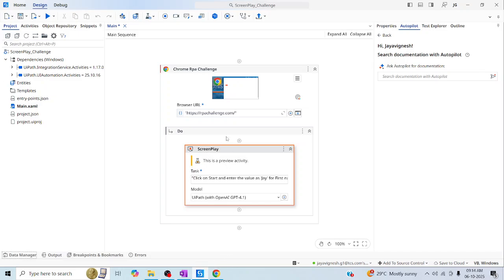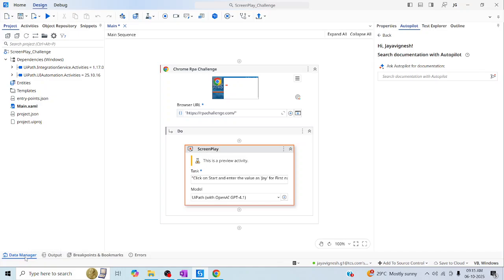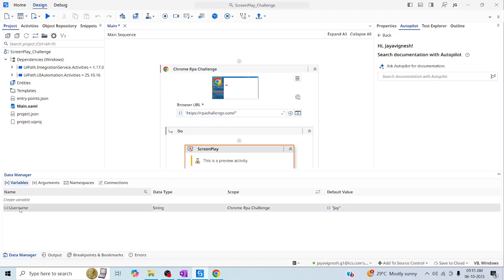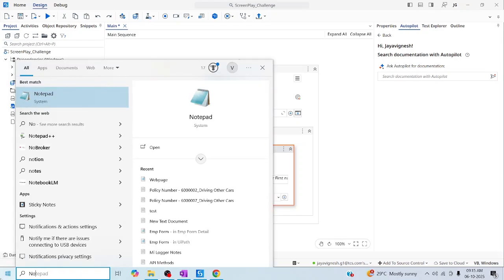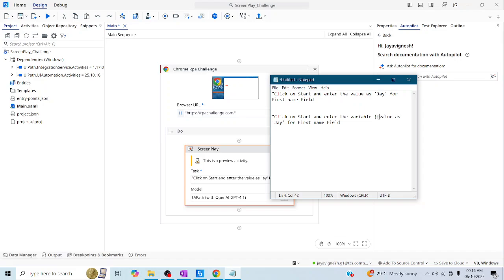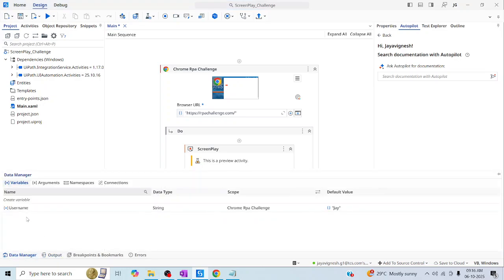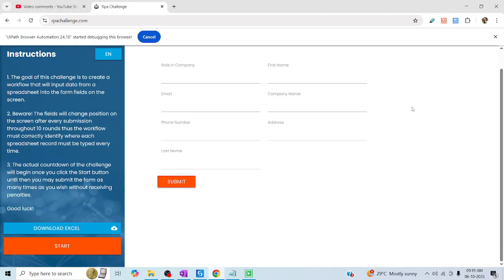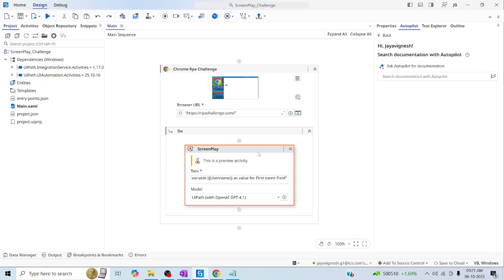UiPath Tutorial | UiPath ScreenPlay using variable & Argument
ScreenPlay is UiPath's next-generation computer-using agents that bring intelligent automation directly to your desktop.
These agents understand natural language goals, such as "find the invoice from last month and download it", and autonomously navigate interfaces the way humans do, in order to achieve that goal, adapting to changes that would break traditional automations.

UiPath's objective is to integrate ScreenPlay with a proven automation platform, to deliver reliable, governed results.

Currently Available Models:
1. UiPath (With Google Gemini Flash 2.0)
2. UiPath (With OpenAI GPT 4.1)
3. UiPath (With OpenAI GPT 4.1 mini)
4. OpenAI Operator
5. Anthropic Computer-use

Package - UiPath.UIAutomation.Activities
Version - 25.10.16